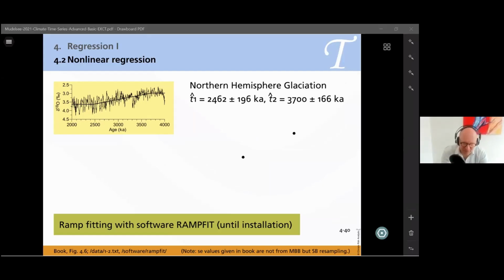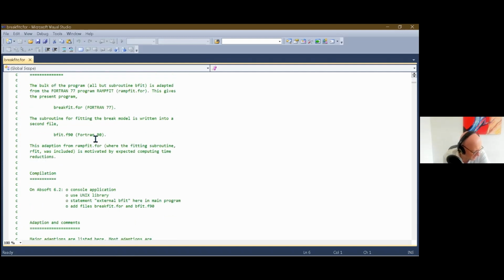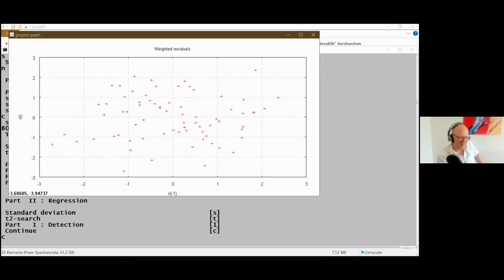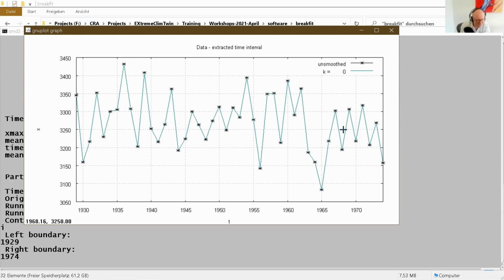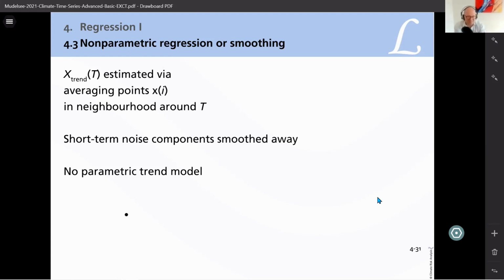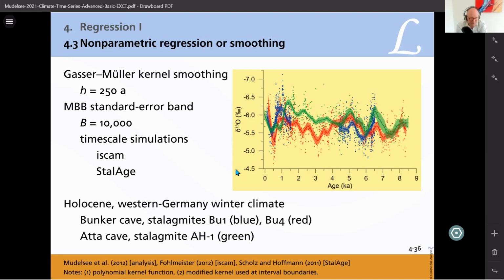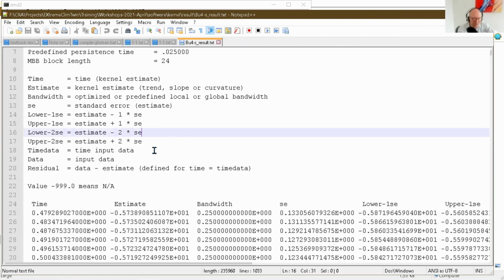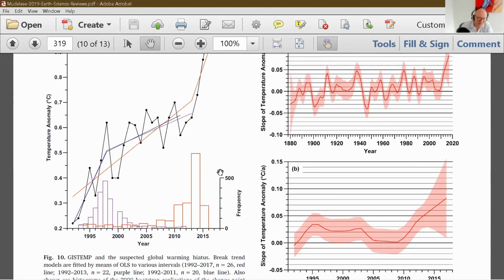5 Dr. Manfred Mudelsee - Time Series Analysis Computer Tutorial and exercises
EXtremeClimTwin project will reinforce and improve the research and innovation capacity of the University of Novi Sad Faculty of Sciences (UNSPMF) in Serbia in the domains of climate change and hydro-climate extremes. This workshop is the first in a series of EXtremeClimTwin workshops on Climate extremes to foster an outcome oriented, interactive trainings. The aim of these events is to improve the overall scientific and research capacity of UNSPMF with a focus on ESRs as a future force to reckon with.